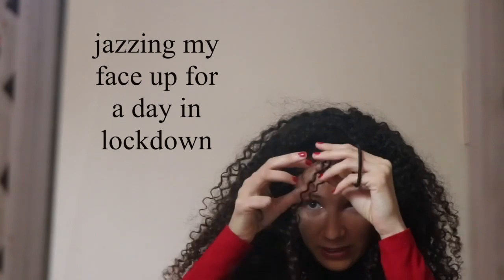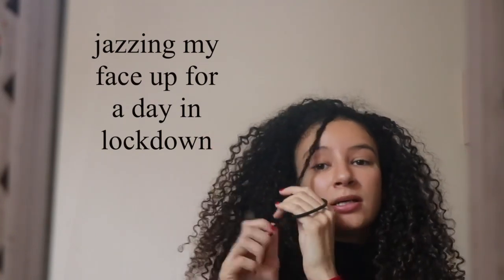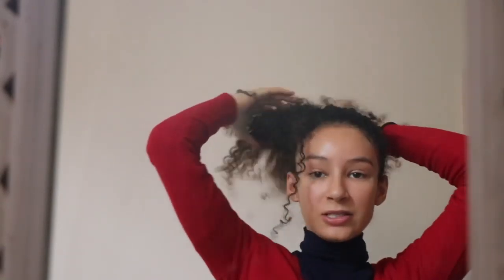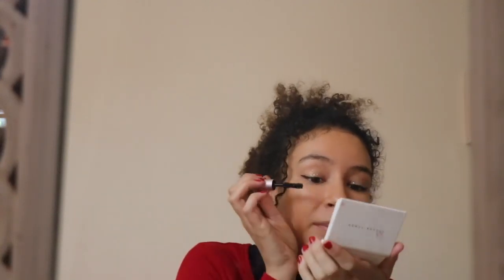jazzing my face up for a day in lockdown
Hellooooo, first ever video here.

Ps, not a makeup artist.

Hope ya enjoyyyyyyyyy.